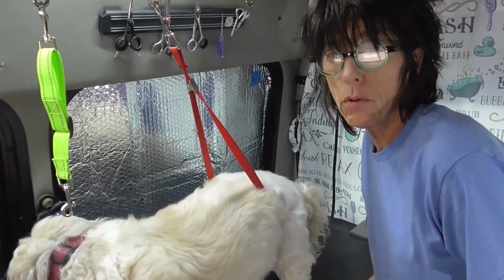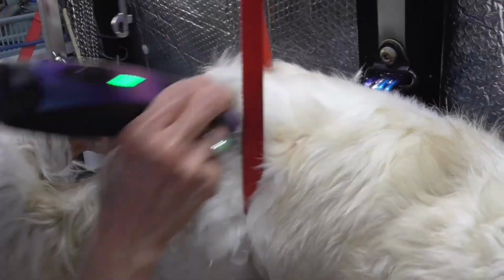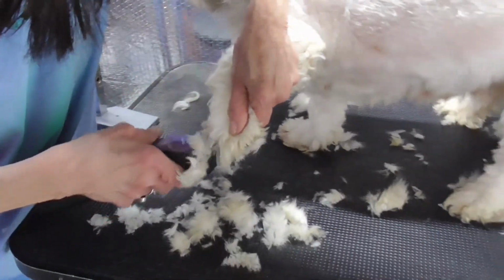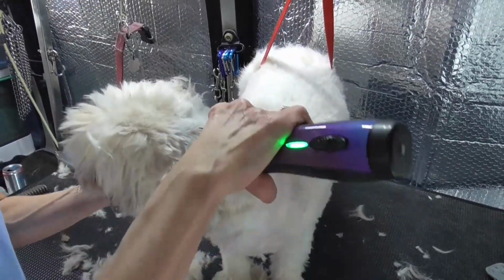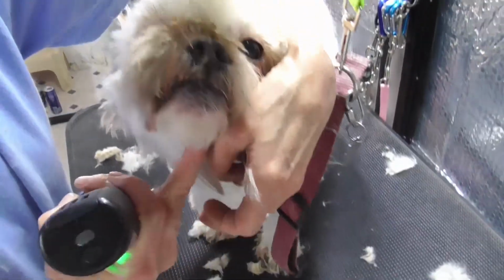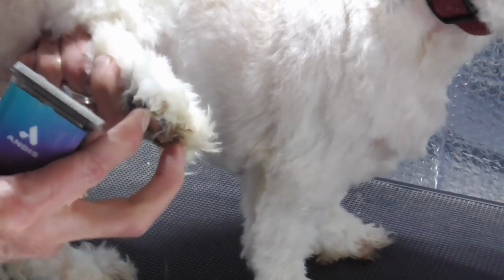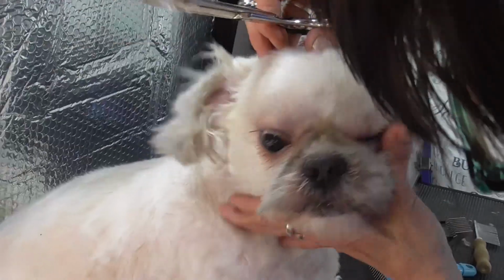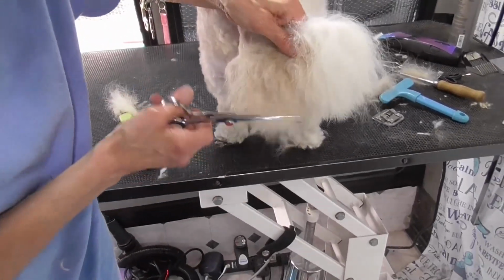REVERSE SUMMER CUT - PREBATH (SHIH TZU)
This is a demonstration of an entire groom on this little guy, Caeser:)   Reverse cuts are cleaner and closer the first time around and alot of the time a much better choice given the fur.
I like to use guard blades to achieve my cuts, metal guard blades because they are more gentle to the skin. This also reduces the need for constantly using cooling spray and breaking the rhythm of grooming.
I explain why I chose to precut in this video.